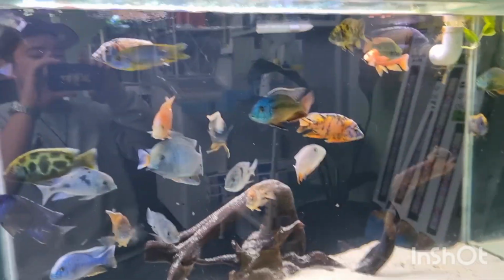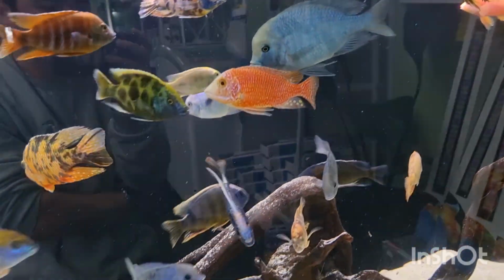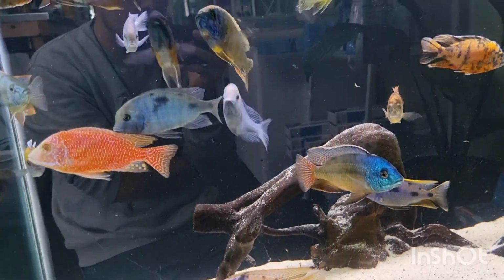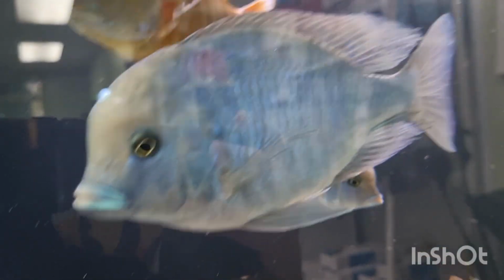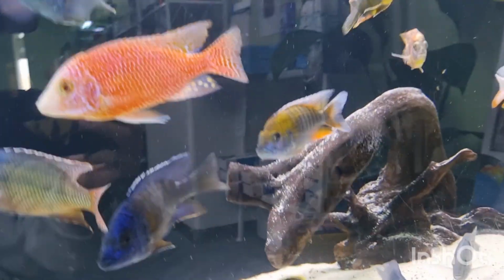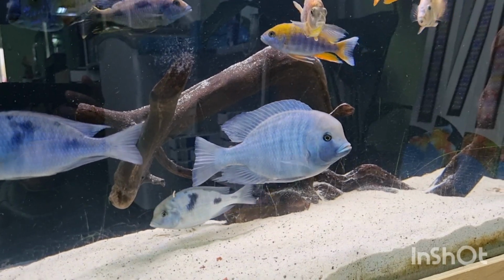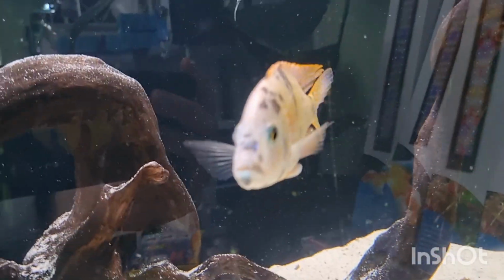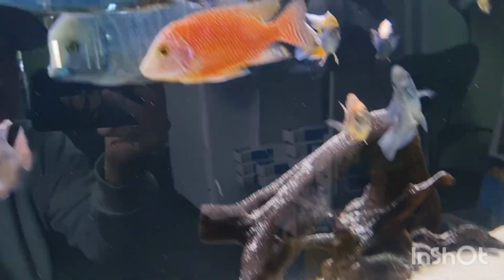Blue Dolphins are Rad!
Today we take a look at one of my favourite african cichlids, the dolphin!